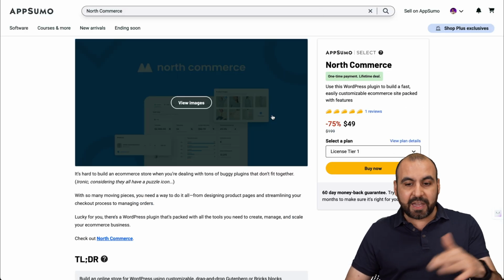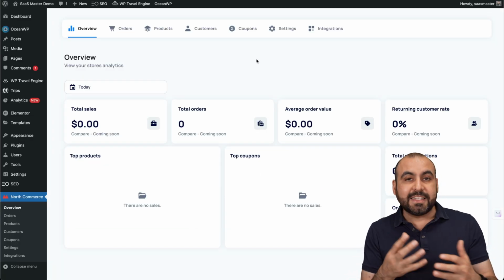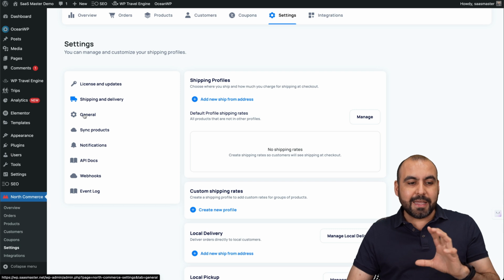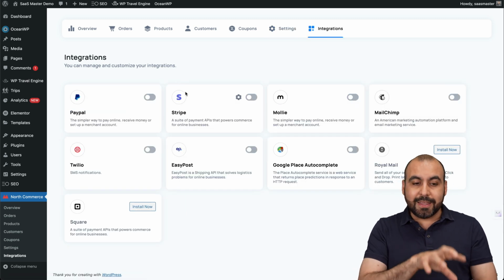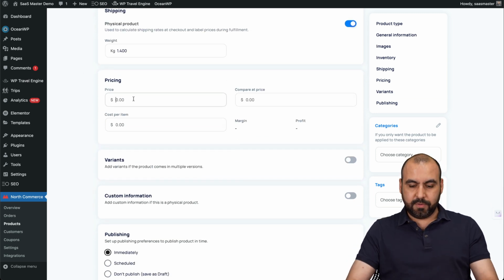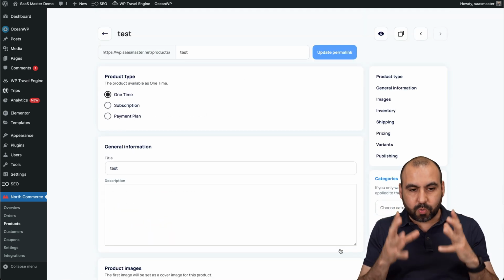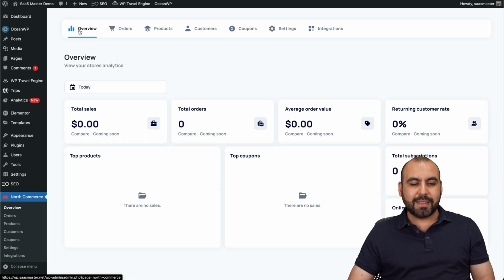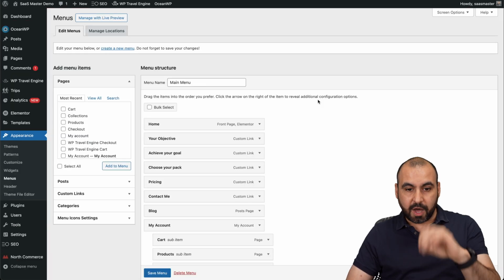Build Your Ecommerce Site in Minutes with North Commerce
Unlock the potential of your ecommerce site in minutes with North Commerce! 🚀 This powerful WordPress plugin simplifies the process of building a robust, fast, and customizable ecommerce site, cutting through the complexity of WooCommerce. Whether you're a digital marketing pro or just getting started, North Commerce is designed for non-tech-savvy users, offering an intuitive interface and streamlined setup.

In this video, you'll discover how to optimize your site effortlessly with North Commerce. Say goodbye to multiple plugins and hello to an all-in-one solution that supports PayPal, Stripe, Mollie, and Square. You'll learn how to set up your store, customize settings, add products, and integrate payment gateways with ease. Plus, there's an exclusive lifetime deal at just $49 for a single site!

We also share an amazing hosting offer from Hostinger to enhance your digital marketing efforts.

Perfect for lead generation and boosting your social media presence, North Commerce is your ultimate tool for seamless ecommerce integration. Watch now and transform your online store today! 🌟

CHAPTERS:
00:00 - Intro
00:13 - North Commerce Overview
01:02 - Hostinger Integration
01:47 - Getting Started Guide
03:07 - Adding a Product
04:32 - Feature Overview
05:17 - Creating Pages
05:50 - Final Thoughts